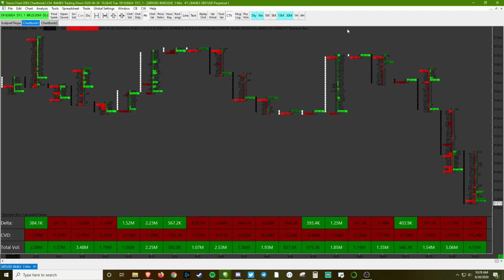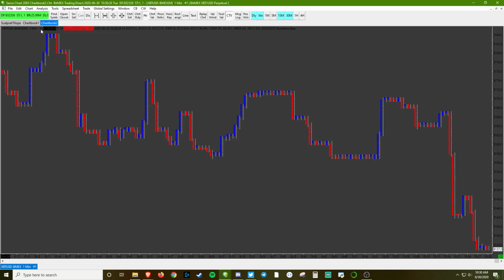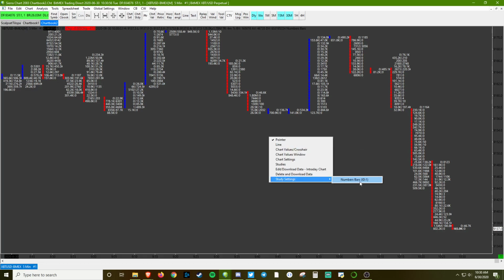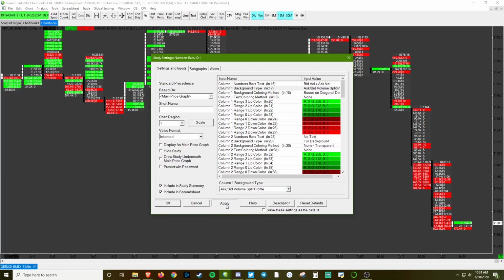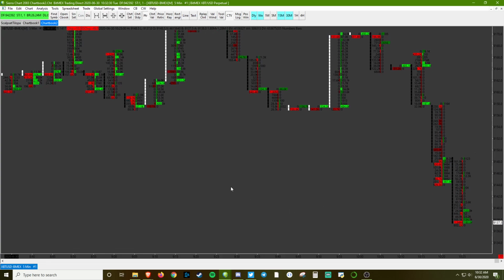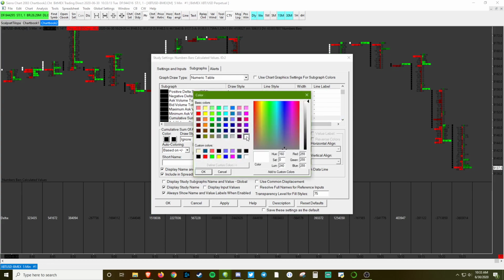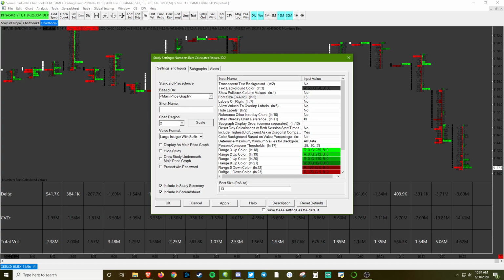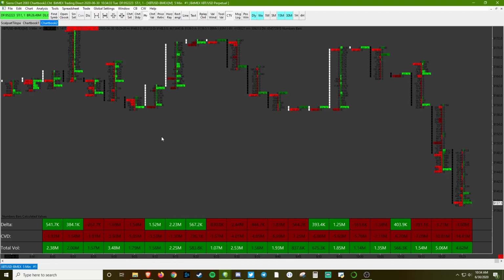How to set up Footprint chart in Sierra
How to set up footprint or numbers bars tool in Sierra